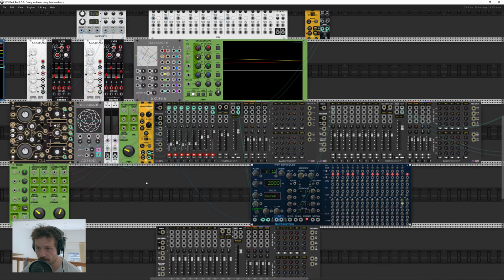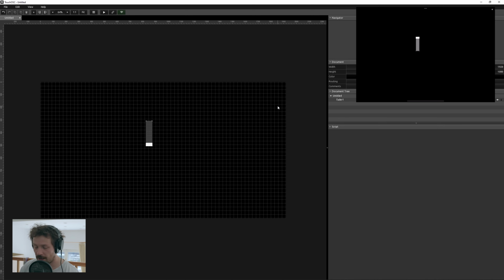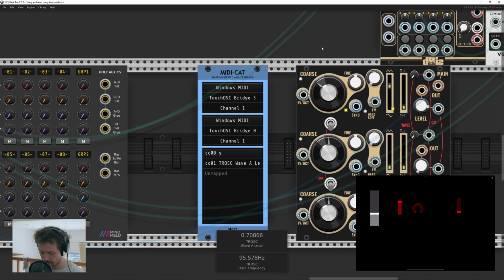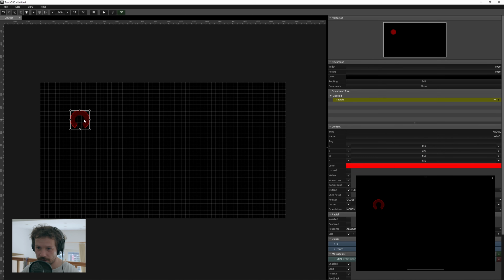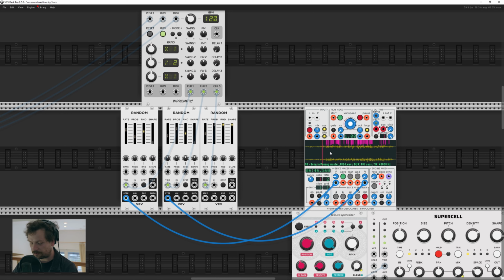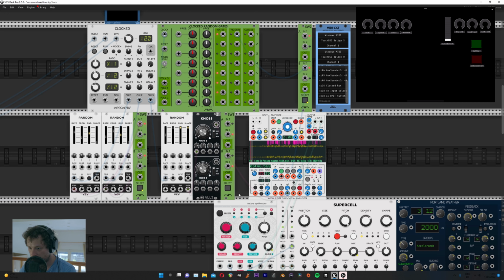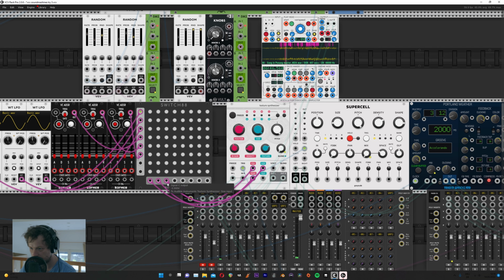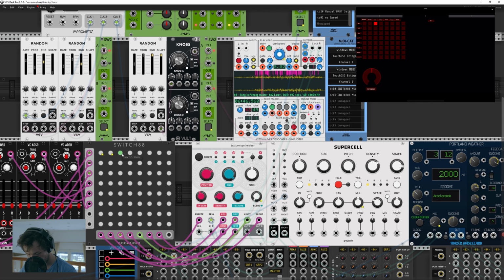VCV Rack/Touch OSC Soundmaschines - E01 - Modular/Interface/Granular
In this new series, I want you to join me on a journey to develop sound machines in VCV Rack and with the help of Touch OSC. What is a sound machine? Call it a synthesizer, call it a machine, call it a musical instrument or device. At the end, hopefully I build a unique tone creating device with an integrated interface in touch OSC and give it to the community for free to experiment, to make it better or develop it further. For me, it is about to bring restriction into the endless patching of vcv rack and to stop at a point and say, this is now finished, let's make music with it.
For this first sound machine I go the granular path, work with samples, but traditional synthesis input is also planned in future episodes.
So let's start the development...

how to install stoermelder modules (or any other modules not in the library) for vcv rack 2:

first you need to get a .vcvplugin file. in case of steormelder you can find it here:
down in assets you need to download the .vcvplugin file for your system (win mac or linux).
then in windows you put it in the following folder:
C:\Users\*your username*\Documents\Rack2\plugins
then you start your vcv rack and it should be installed. for me i needed a restart of vcv rack 2 again then it was in the library.

To say I only tested Midi Cat, no other module so far. The modules are still developed for VCV 1 I guess, so it is on your own risk to do this, but for me and other people on reddit and github who tested them in Rack 2 everything worked fine.

timestamps:
00:00 - introduction
06:05 - getting started
08:28 - Touch OSC integration
12:34 - little introduction to Touch OSC
19:06 - mapping in VCV Rack
23:03 - adding core modules of the mashine
27:38 - first interface
31:15 - Simpliciter and random slice making
37:24 - mapping random functions/troubleshooting
40:49 - random slice selection/troubleshooting again
46:58 - adding performance controls - patch matrix, lfo's, env's
52:04 - Touch OSC Pager
53:49 - adding Vari-Speed control on every Page
55:58 - Matrix in Touch OSC - mapping in VCV Rack
58:03 - summary/what to do in the next episode
01:00:06 - Outro Jam